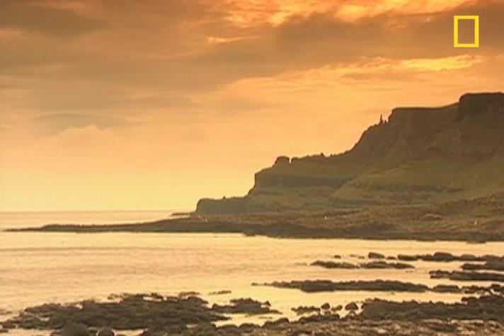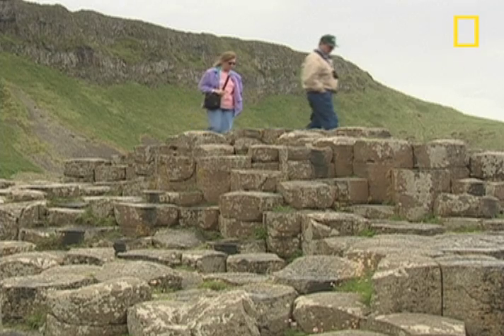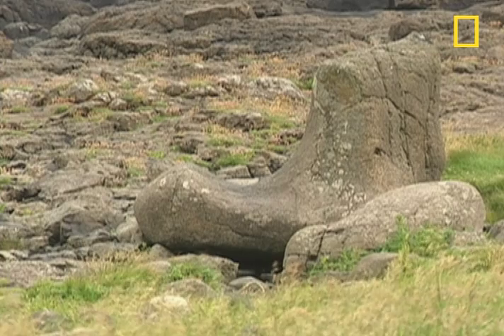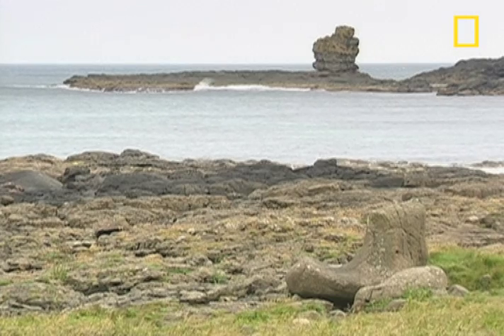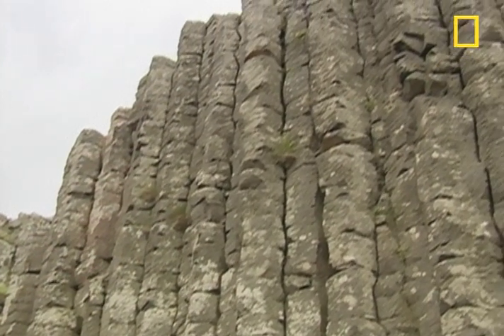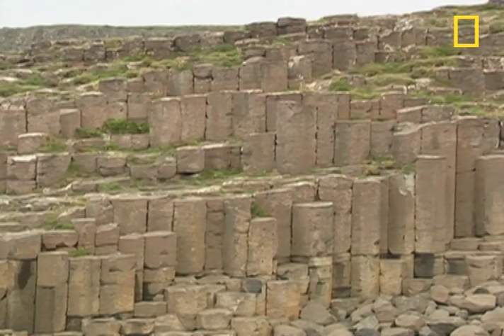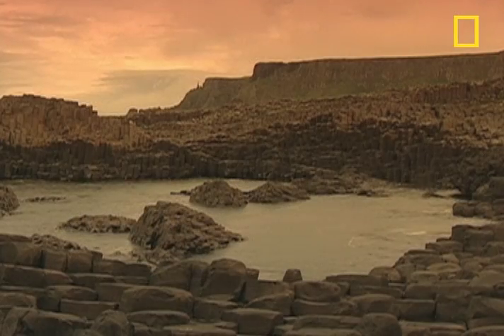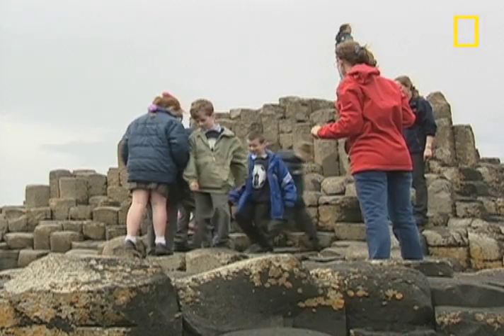Giant's Causeway | National Geographic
Along the coastal cliffs of Northern Ireland's coast is an unusual geological formation: Giant's Causeway.